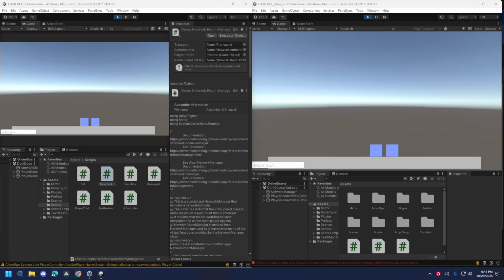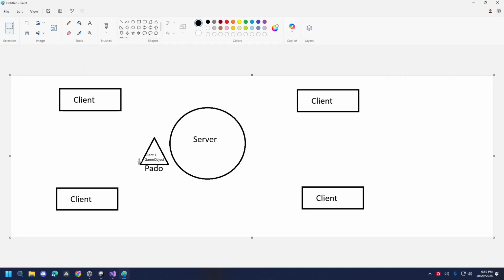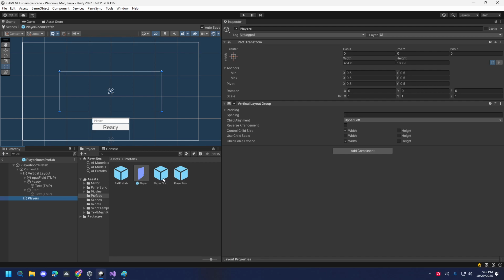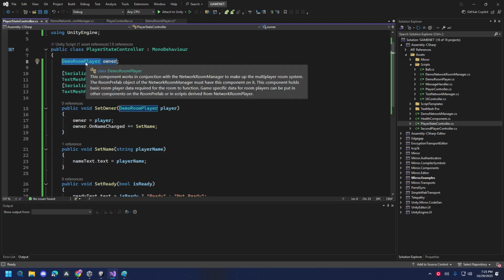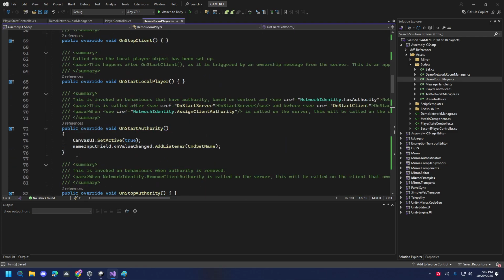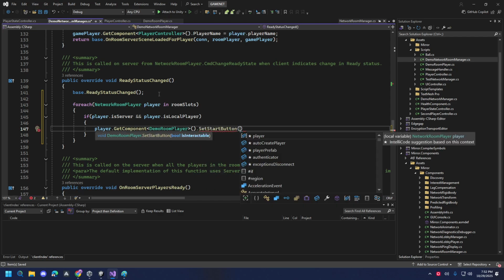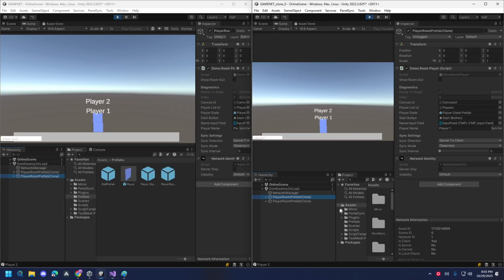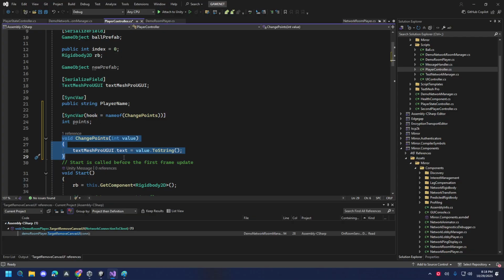GAMENT - NetworkRoomManager p2